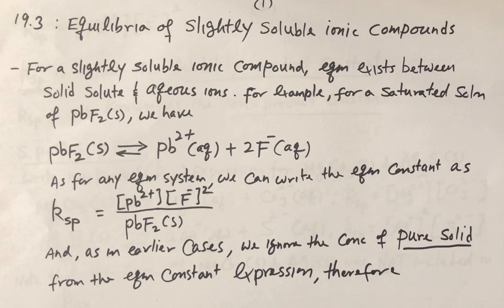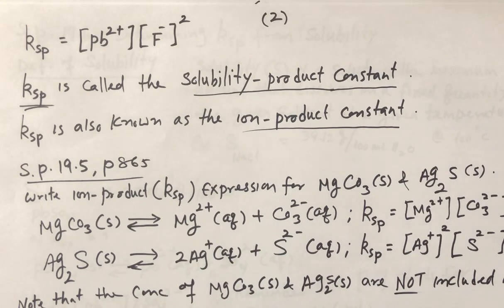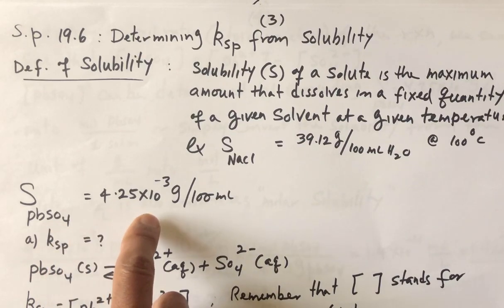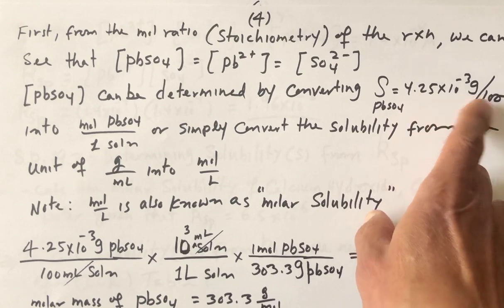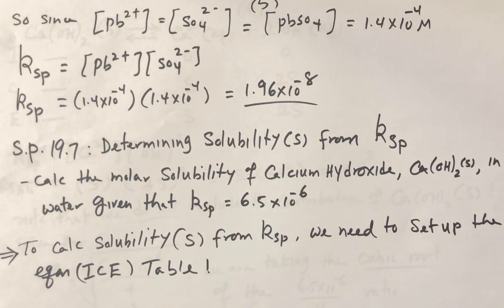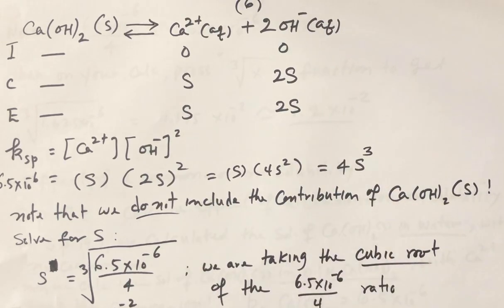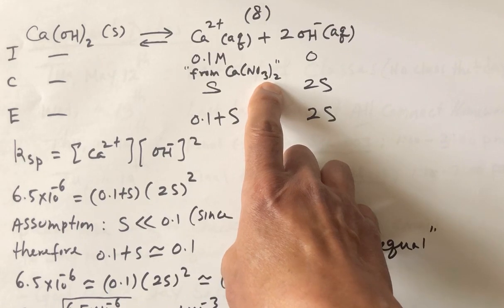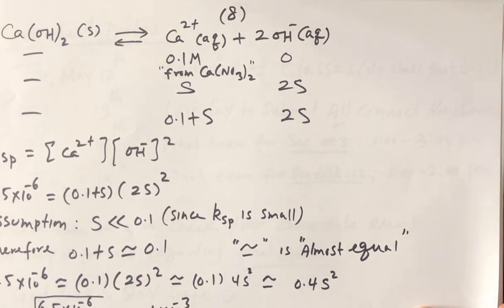Ch 19: Aq. Equilibria- part II